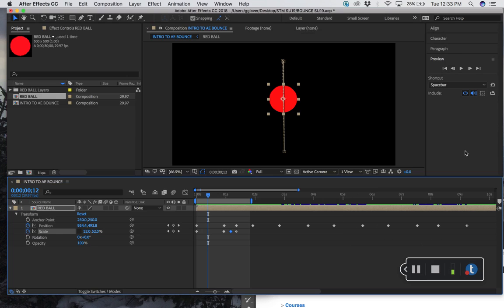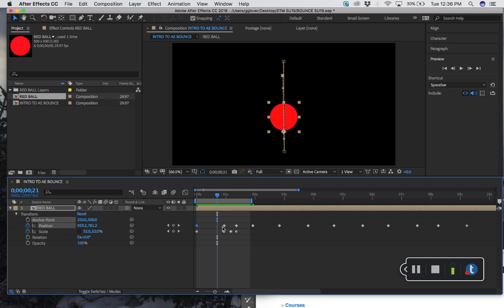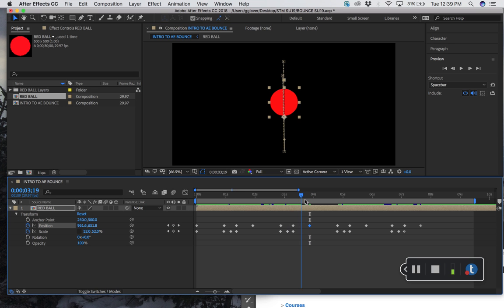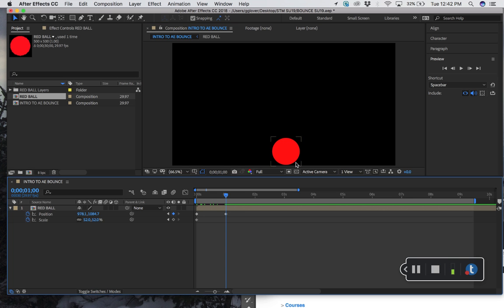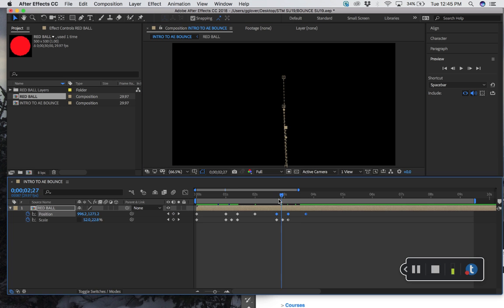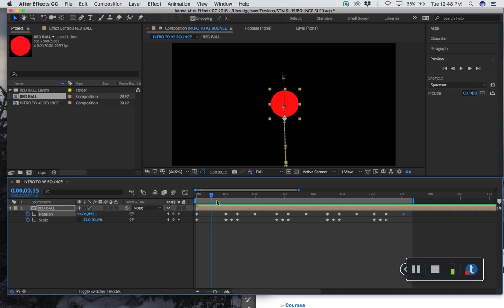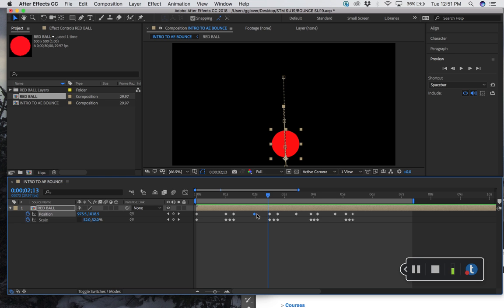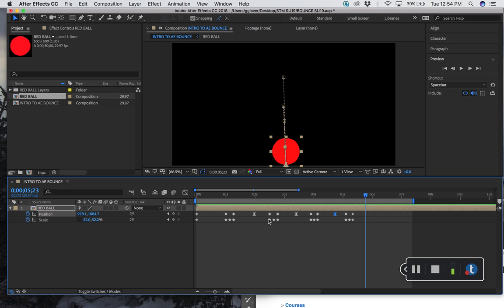Week 01 Bounce 05 (fixing the squish)